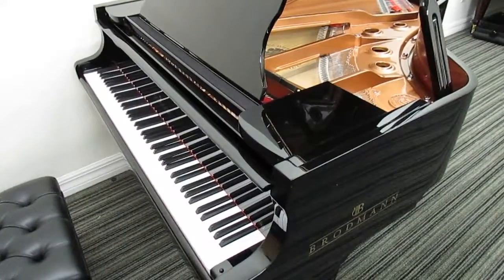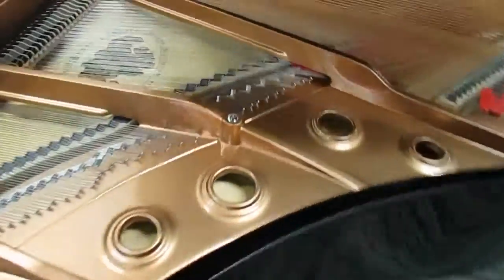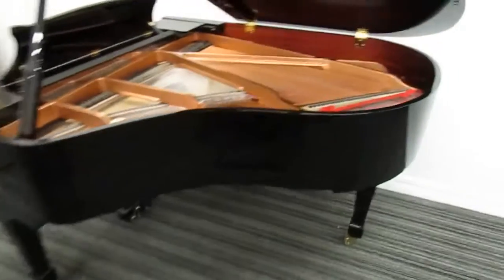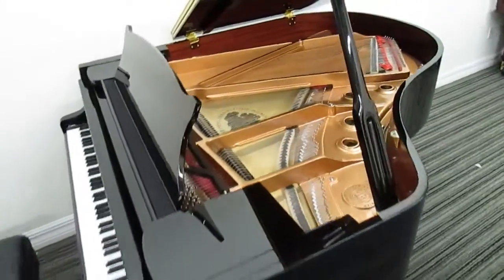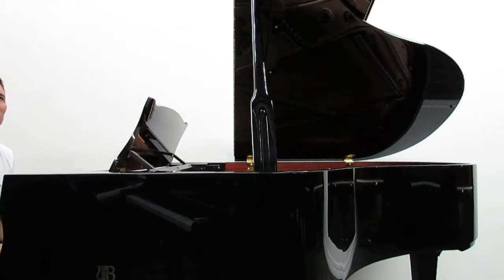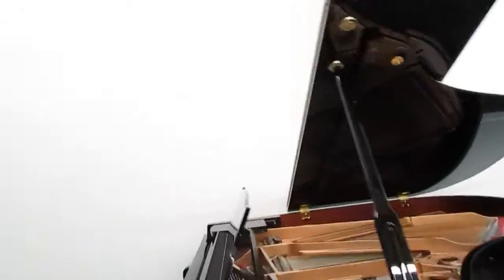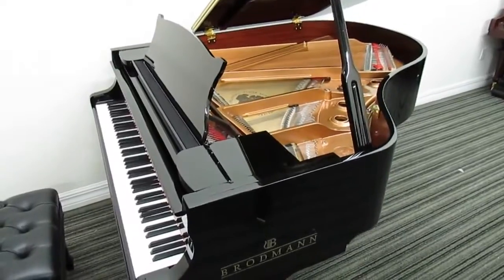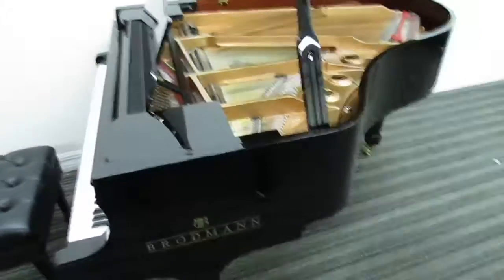Brodmann CE 175 Grand Piano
The Brodmann CE 175 fulfills the needs of any home or smaller institution that need a full-bodied sound within budget. With precise musical specifications in mind, this model has been designed to satisfy even the most discriminating player.

Brodmann Viennese scale design
Soundboard: solid Alaskan Sitka Spruce
Ribs: Alaskan Sitka Spruce
Foundry sand cast plate
Strings: Röslau
Hammers: Ambic natural wool under felt with Wurzen natural wool hammer felt molded on North American Maple
Keyframe: European Spruce and beech
Scaling: duplex scale
Fallboard: Slow close system
Bench included
Available in ebony polish
88 keys
l: 5' 9"
w: 59"